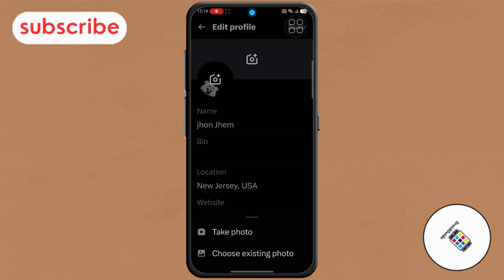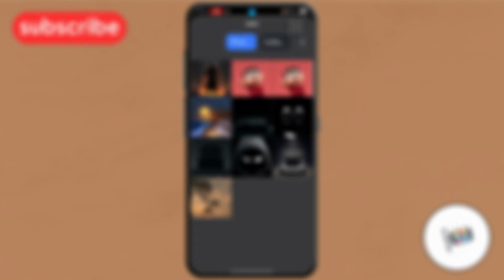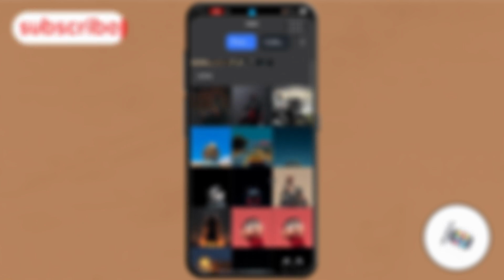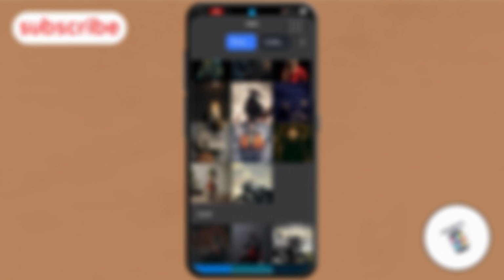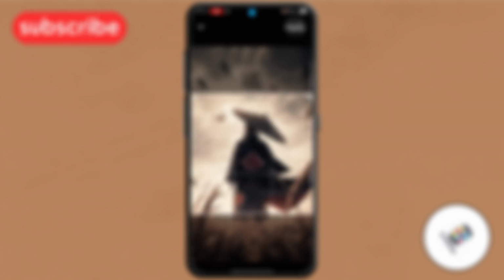Update Your X (Twitter) Profile Photo Fast | Beginner's Guide?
Want to update your X (formerly Twitter) profile photo but don't know where to begin? This easy, beginner-friendly tutorial walks you through the entire process from start to finish using the X mobile app.

⏱️ In This Video:
• Open the X (Twitter) app
• Go to your profile page
• Tap Edit Profile
• Select a new profile photo
• Crop and adjust your picture
• Save your updated profile image